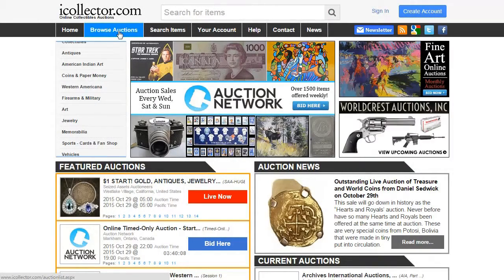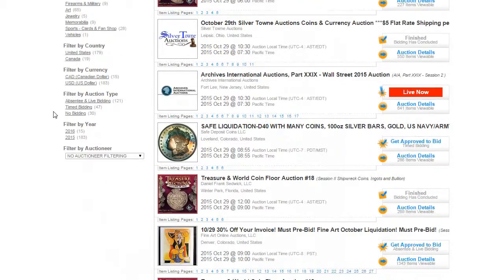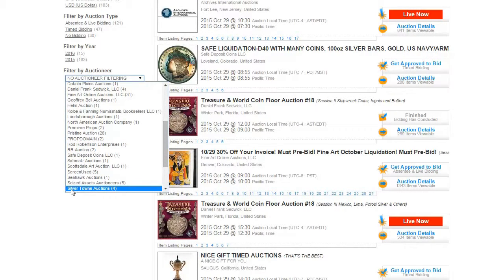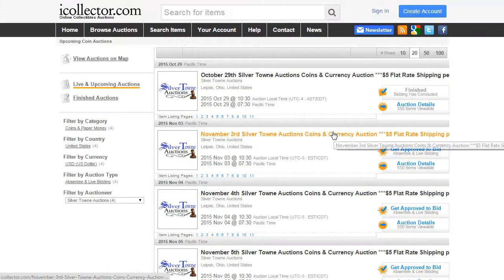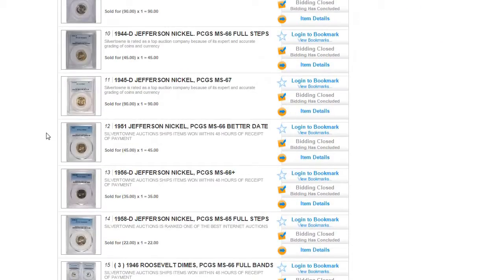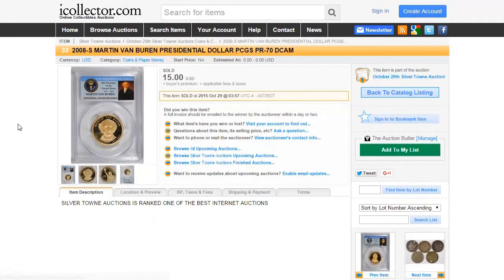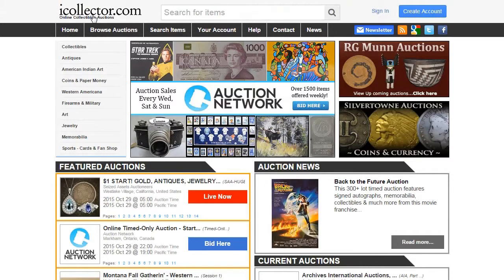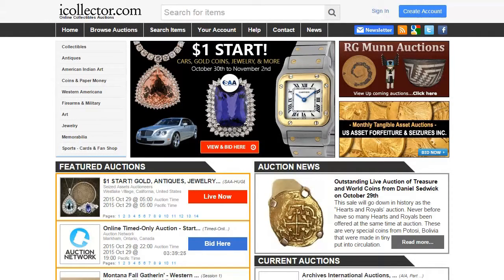Silver Towne Auctions - Online Auction Catalogs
Are you looking for online auction catalogs from Silver Towne Auctions?

We have found one of the best ways to see auctions from this auctioneer is to go , where all upcoming and past auction catalogs for Silver Towne Auctions will be displayed.

You can then register to bid online to participate in one of their upcoming auctions or simply browse their past sales for items that sold in other auctions.